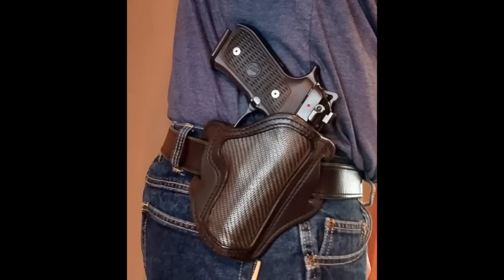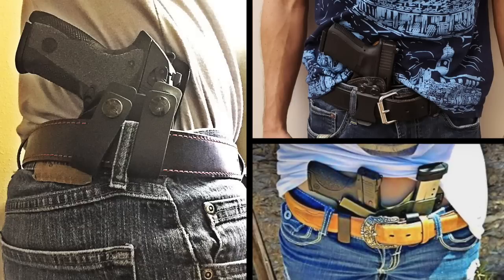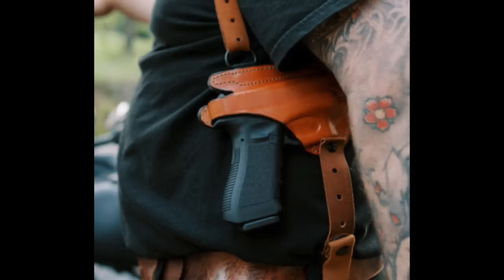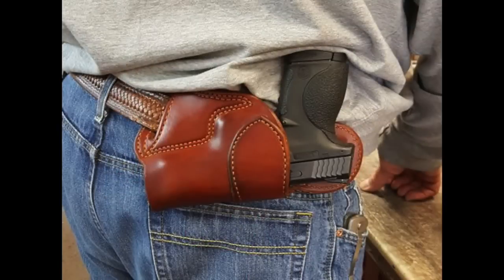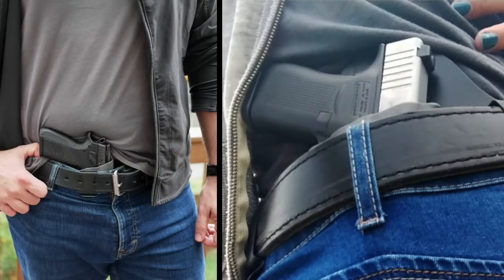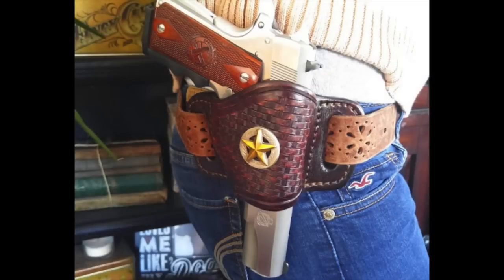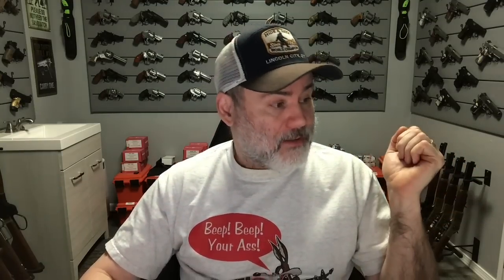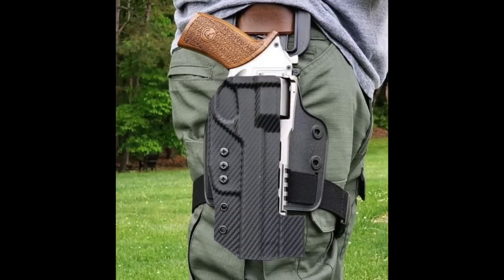Viewer Turkey Day Carry Pics!!! (Part One)